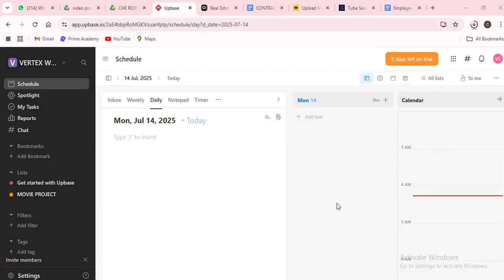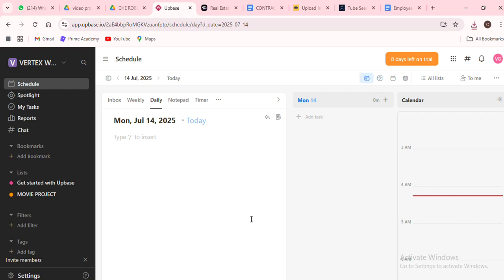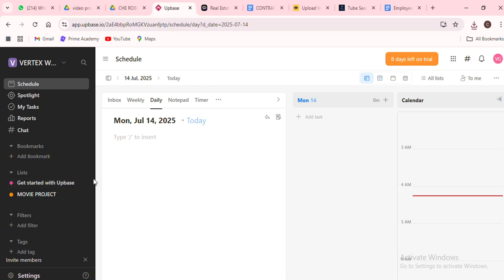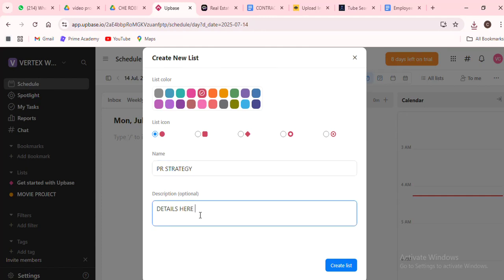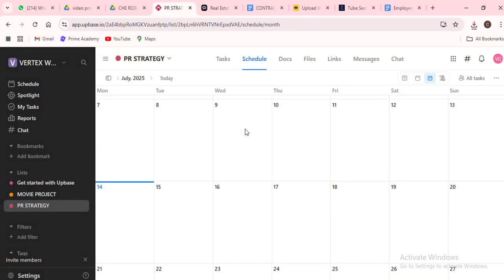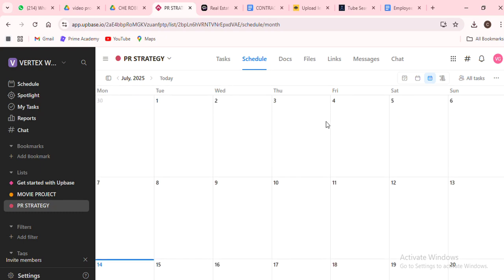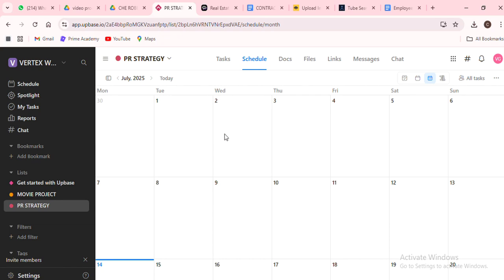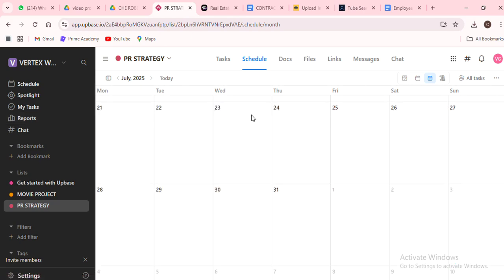How To Use UPBASE For Public Relation Strategy Planning (Complete 2025 Guide)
Welcome to this comprehensive How To Use UPBASE For Public Relation Strategy Planning (Complete 2025 Guide) tutorial! In this detailed guide, I'll walk you through everything you need to know about How To Use UPBASE For Public Relation Strategy Planning (Complete 2025 Guide).

 What You'll Learn in This How To Use UPBASE For Public Relation Strategy Planning (Complete 2025 Guide) Tutorial:
• Complete step-by-step instructions for How To Use UPBASE For Public Relation Strategy Planning (Complete 2025 Guide)

Whether you're a complete beginner or looking to improve your skills, this How To Use UPBASE For Public Relation Strategy Planning (Complete 2025 Guide) tutorial covers everything from basic concepts to advanced strategies. I've designed this guide to be easy to follow, practical, and immediately actionable.

 Why This How To Use UPBASE For Public Relation Strategy Planning (Complete 2025 Guide) Tutorial is Different:

 Perfect for:
• Beginners who want to learn How To Use UPBASE For Public Relation Strategy Planning (Complete 2025 Guide) from scratch

Don't forget to LIKE this video if it helped you learn How To Use UPBASE For Public Relation Strategy Planning (Complete 2025 Guide) and SUBSCRIBE for more in-depth tutorials like this one!

Questions? Drop them in the comments below! I read every comment and try to respond to as many as possible.

• Share with anyone who might benefit from learning How To Use UPBASE For Public Relation Strategy Planning (Complete 2025 Guide)